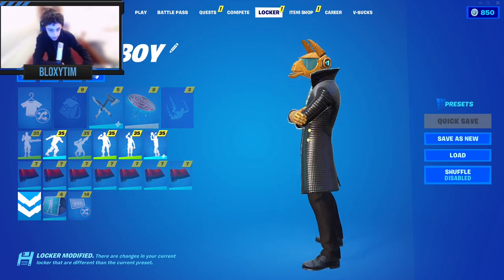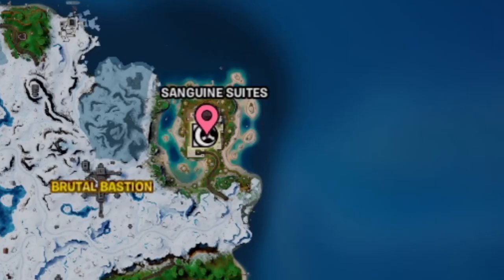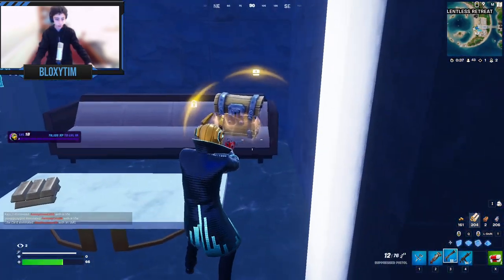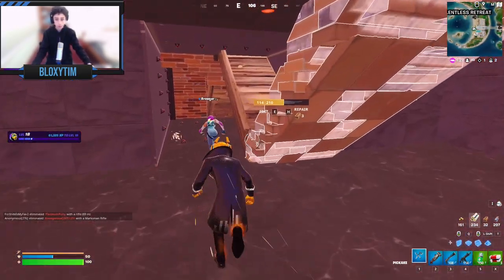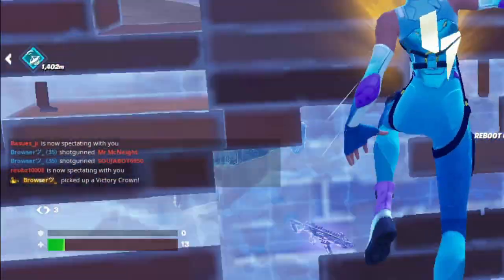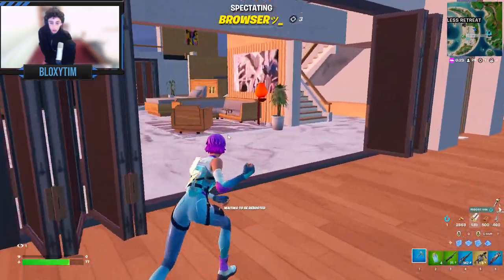The *RANDOM* SEASON 4 RARITY Challenge! (Fortnite)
Fortnite Random Skin/Rarity Challenge Chapter 4, Season 4 game play with Timmx.